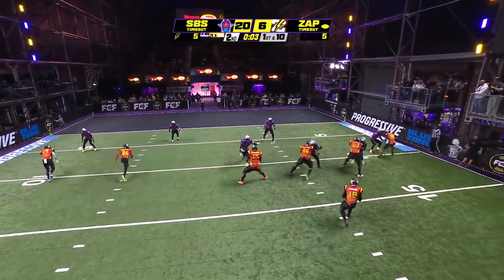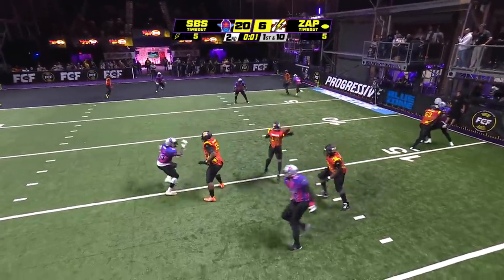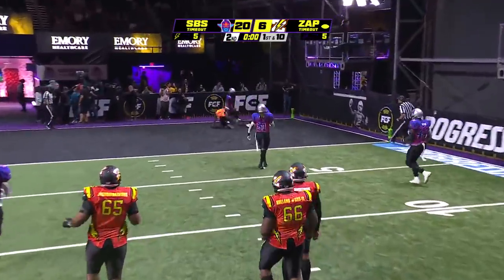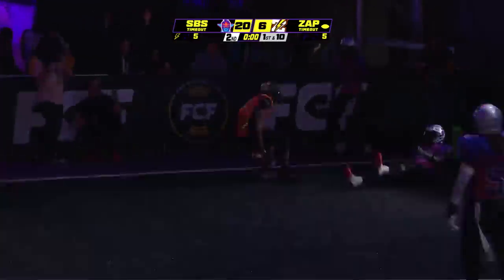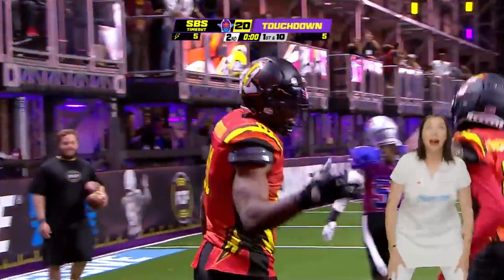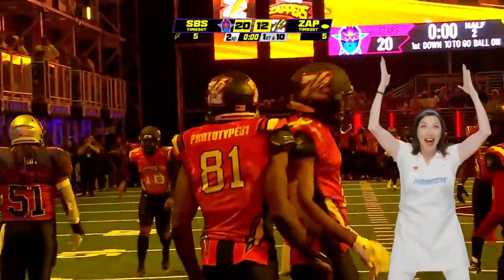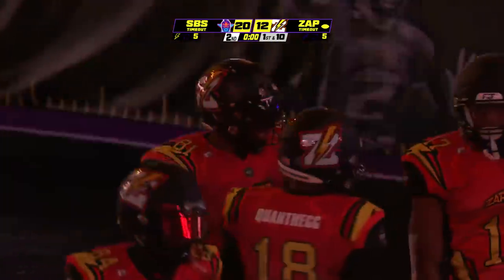Terrell Owens scores touchdown at the age of 48